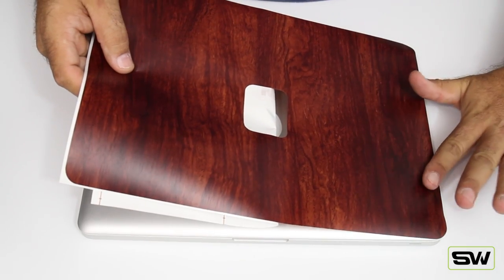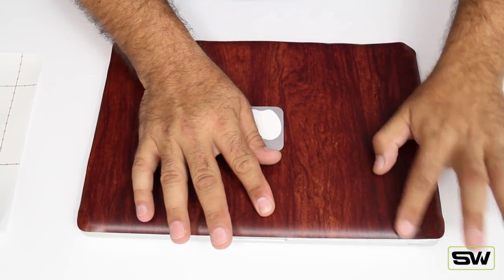Macbook Air & Pro Premium Wraps Installation from SlickWraps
These wraps are made out of a premium material and will protect all parts of your MacBook from dust and scratches. Our 3-piece design covers the top, inside and bottom of the device offering 360 degree protection. The material we use to manufacture this is resilient and will not stretch, bend or crease when you apply it.   With an "air-channel" backing you can apply this wrap with no bubbles at all.  In 16 different styles there is a MacWrap for everyone.